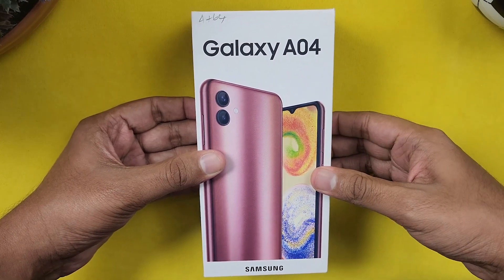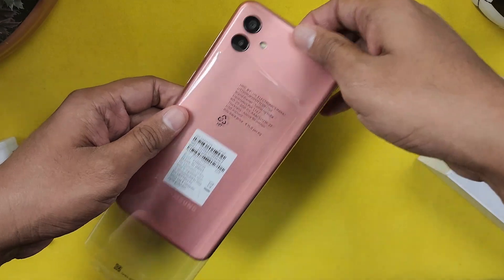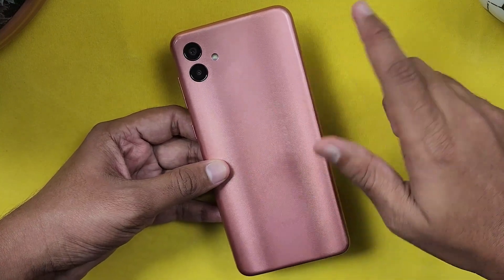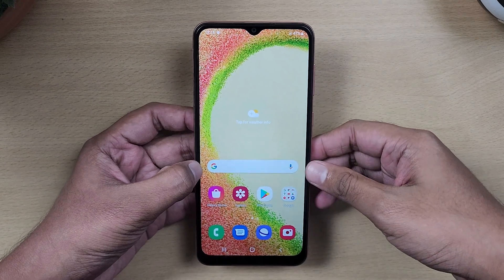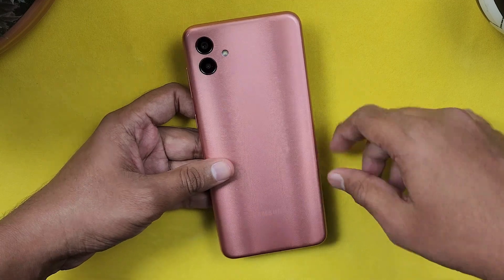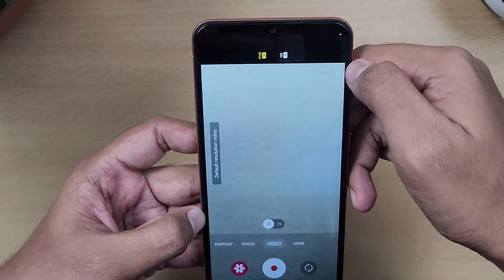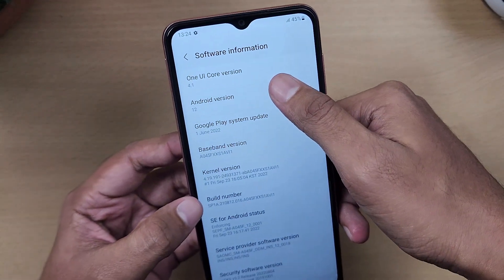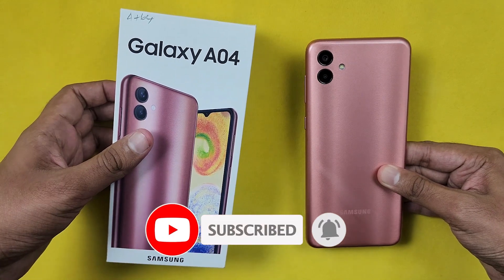Samsung Galaxy A04 Unboxing in TAMIL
Welcome back guys. In this video I unboxed samsung galaxy A04 smartphone. It is priced at 11,999 for 4 + 64 Gb and 12,999 for 4 + 128 Gb. It has just an basic 6.5 inch HD+ display, Very old mediatek helio P35 processor, 5000 mah battery, 50 mp primary camera and One UI core version. Is it worth buying ? Watch the video fully without skipping to know about.

A2Z MOBILES ADDRESS :-

No-1, Pavithra tower,
Near kamachi Amman kovil,
Karur - 639001.

Branch :-
Near Thinnappa Theater,
Muthu Plaza, Karur - 639002.